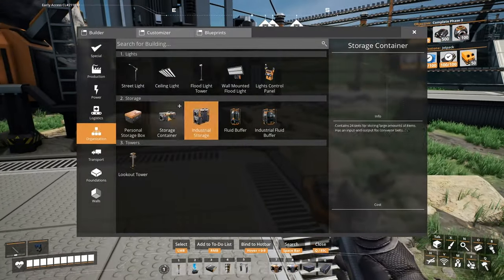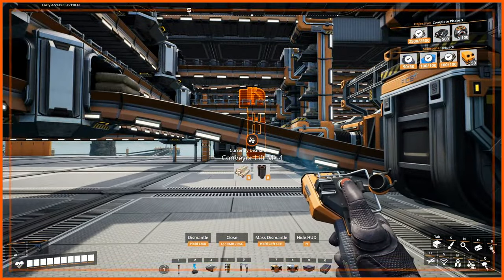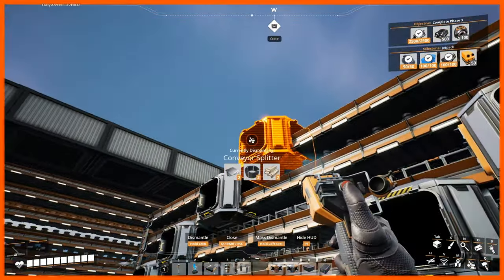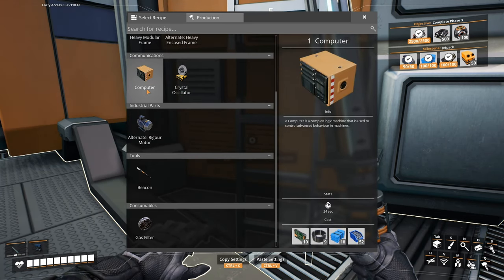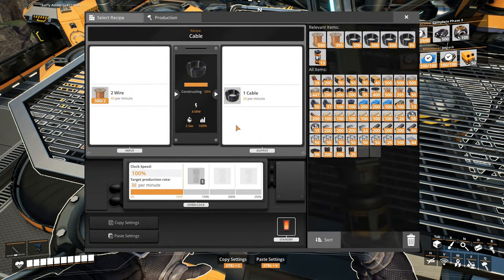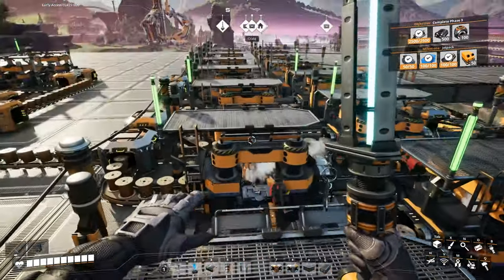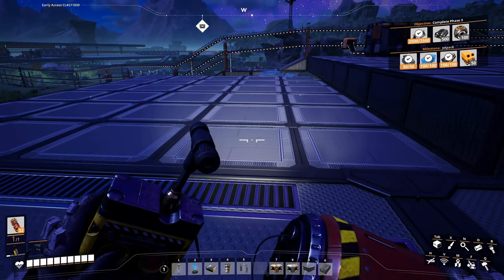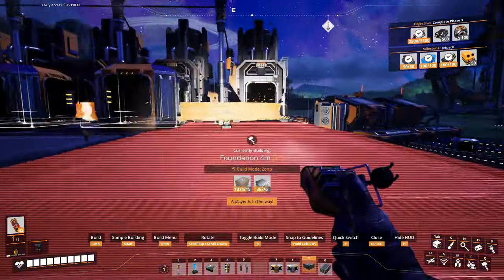Getting Ready for Computer Production - Let's Play Satisfactory Update 7 Part 75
In part 75 of this let's play of Satisfactory Update 7, with Heavy Modular Frames in full production, I'm getting ready for Computer production right next to it. I have two of the four materials for it in the factory already, but the other two components needed to be sourced from elsewhere or created.

Satisfactory is a construction, crafting and automation simulation game created by the Swedish developer Coffee Stain Studios. As an engineer, you are dropped onto an alien planet with a handful of tools and must harvest the planet's natural resources to construct increasingly complex factories. The Early Access gameplay presented in this video is played on Update 7 in the Grass Fields starting location.